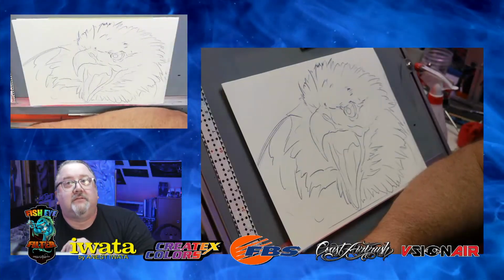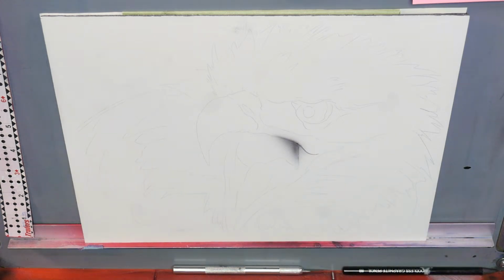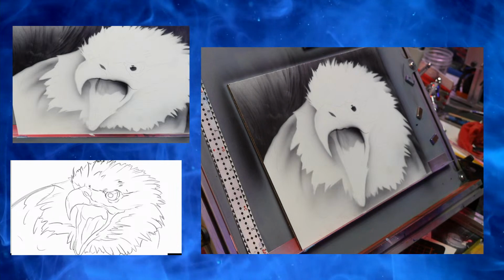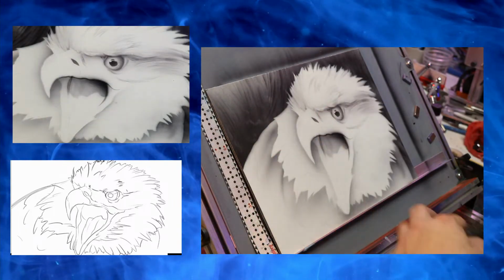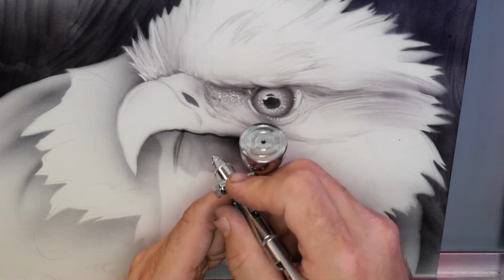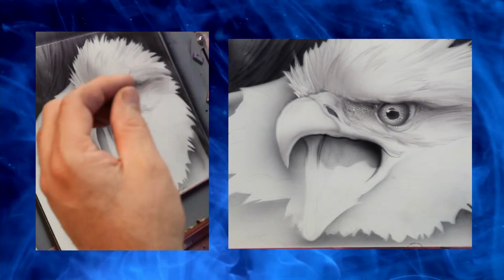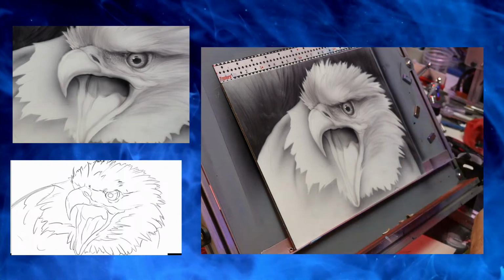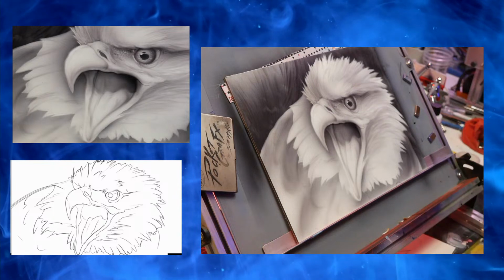Eagle Head B&W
Tonights live feed ill be doing a American Bald Eagle using Black and White with Stenciling Freeing Airbrush Erasing and a plethora of techniques.